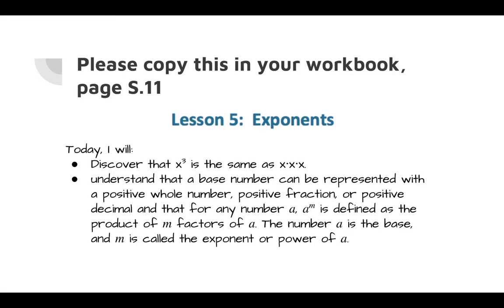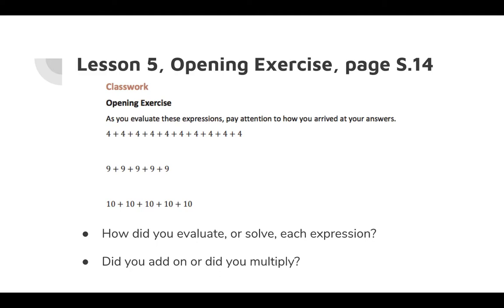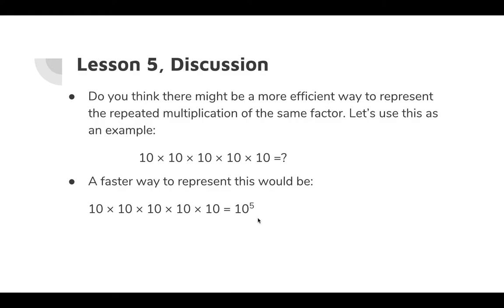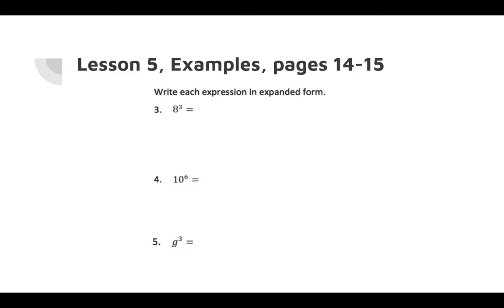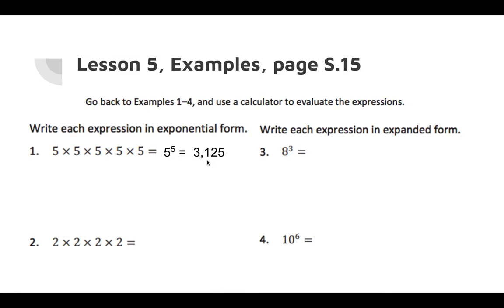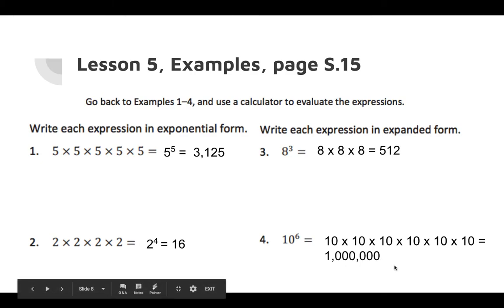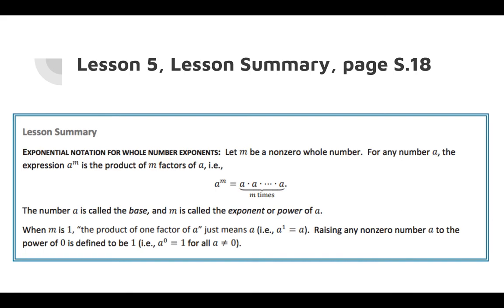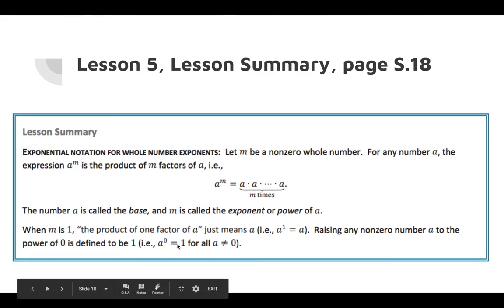Algebra Lesson 5 Video